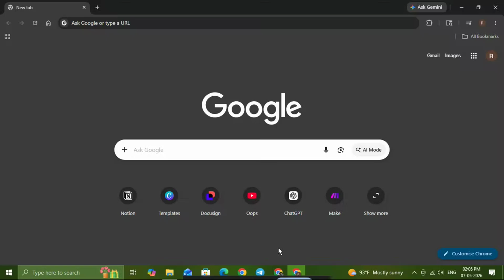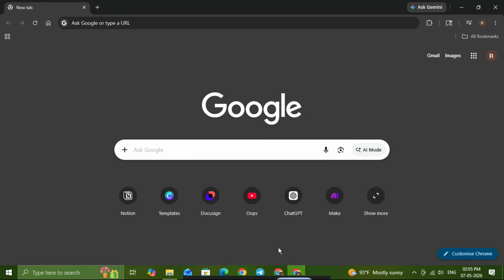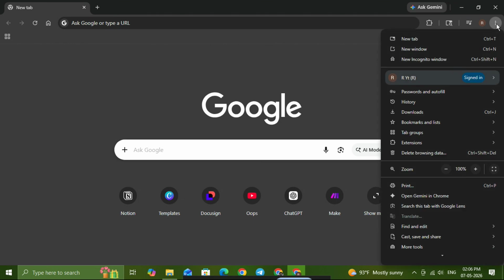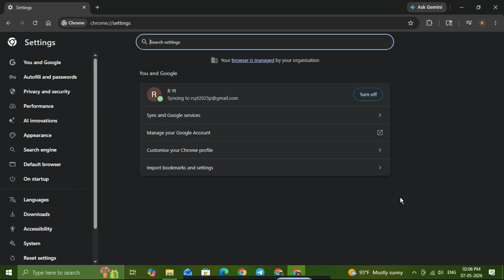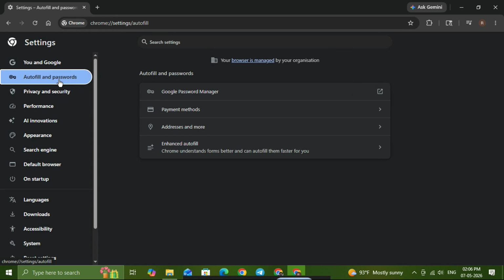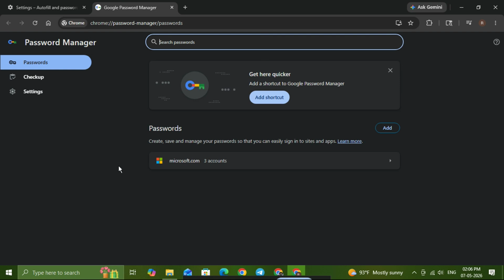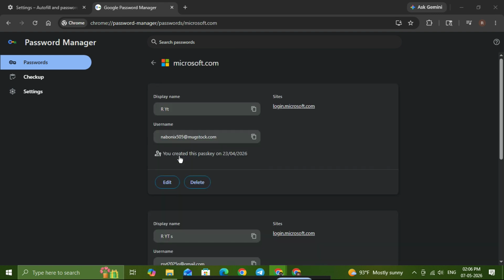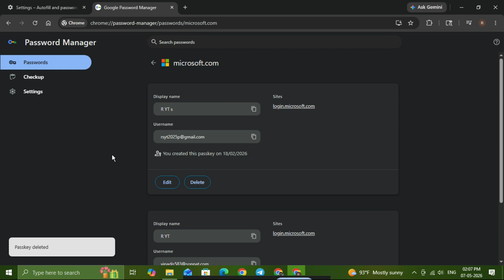How To Delete Saved Passwords In Google Chrome (Easy Guide)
Learn how to delete saved passwords in Google Chrome step by step. This quick tutorial shows you how to open Google Password Manager, find a saved login, and delete it safely.

🕚Timestamps:
0:00 Intro
0:18 Open Chrome Settings
0:37 Go To Autofill And Passwords
0:55 Open Google Password Manager
1:16 Find The Saved Account
1:37 Delete The Password
1:54 Outro

✍️What You'll Learn In This Video:
• How To Open Google Chrome Password Settings
• How To Access Google Password Manager
• How To Find A Saved Website Account
• How To Delete A Saved Password In Chrome
• How To Remove Old Or Unwanted Logins

💡Pro Tips:
• Review saved passwords before deleting anything important.
• Use Google Password Manager to keep accounts organized.
• Delete passwords from shared devices for better security.
• If needed, sign in again later and save the new login details.